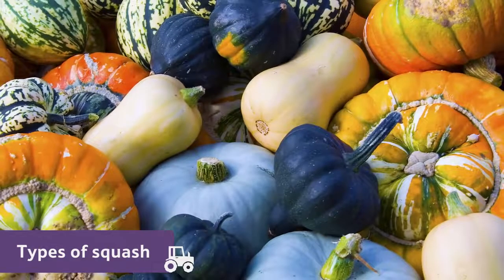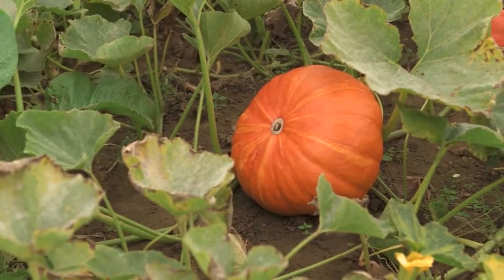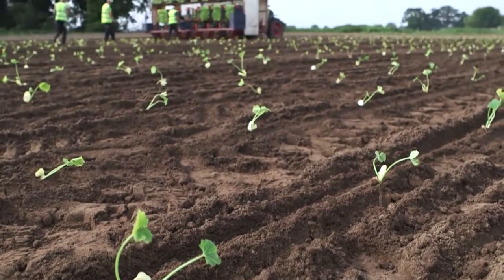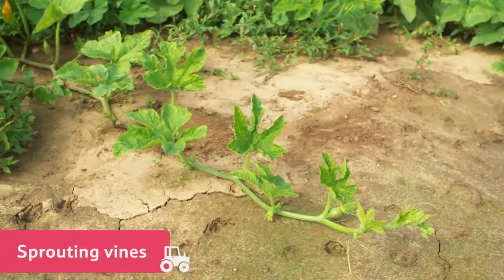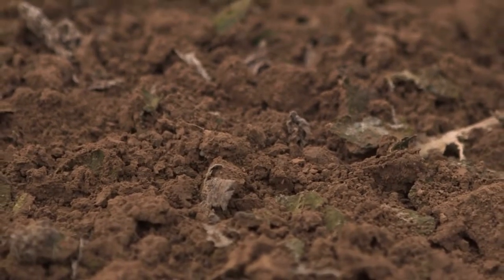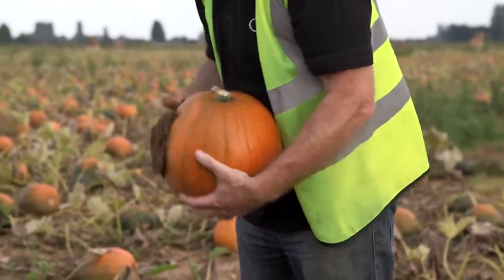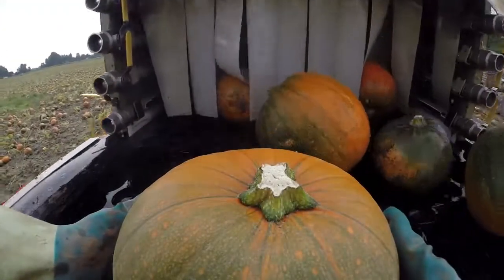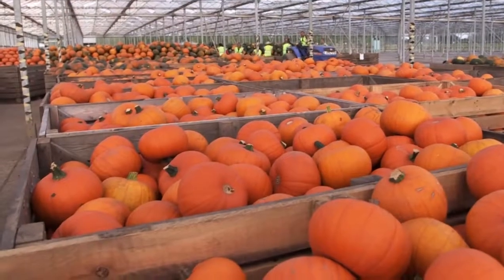Prize Pumpkins: how do pumpkins grow@